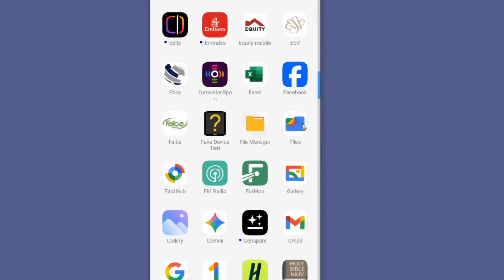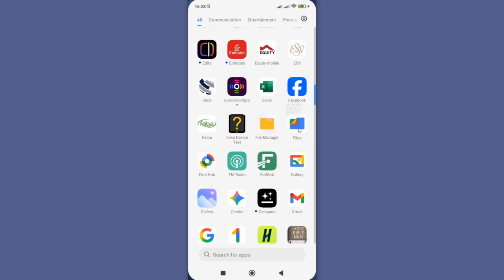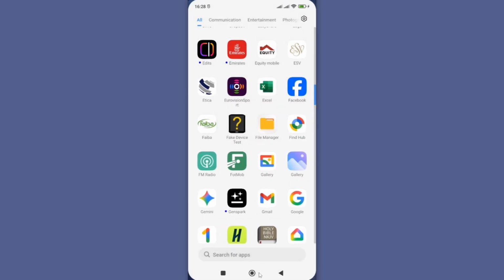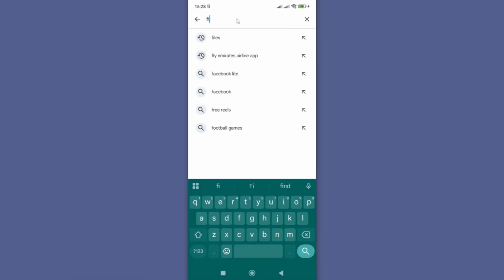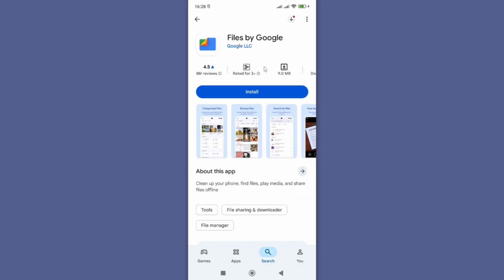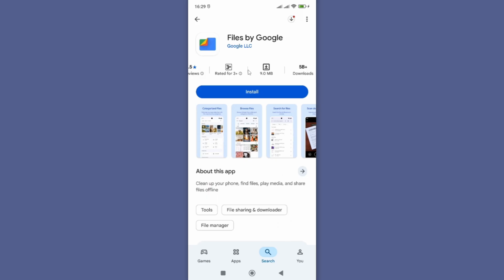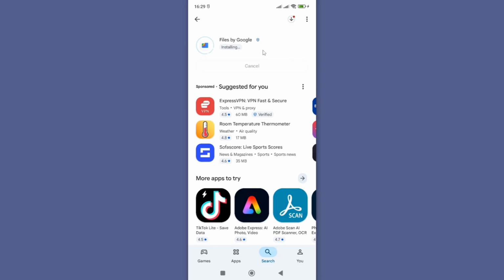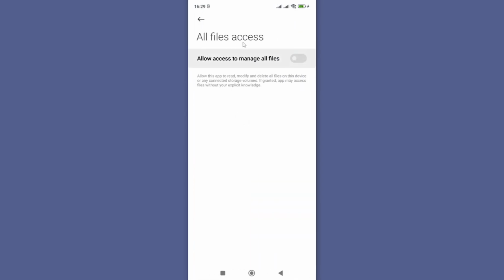How To Install The Right Google Files App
In this video, you’ll learn how to install the right Google Files app quickly and safely. If you want to manage your files, free up storage space, and transfer files securely, this step-by-step guide will show you how to find and install the official Google Files app on your smartphone.

📌 What you’ll learn:

How to find the official Google Files app in the Google Play Store
How to verify the correct developer before downloading
How to safely install the Google Files app
How to avoid fake or unofficial file management apps
Tips for getting started with Google Files after installation

Follow this simple tutorial to install the right Google Files app and start managing your files, storage, and transfers more efficiently.